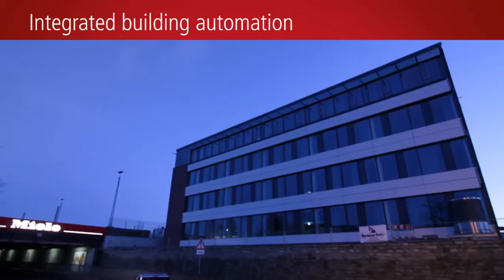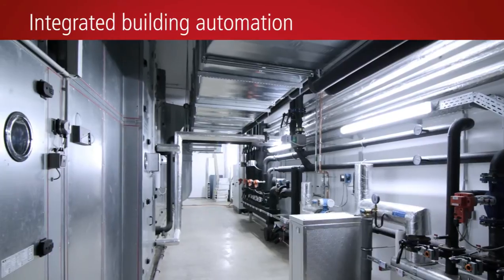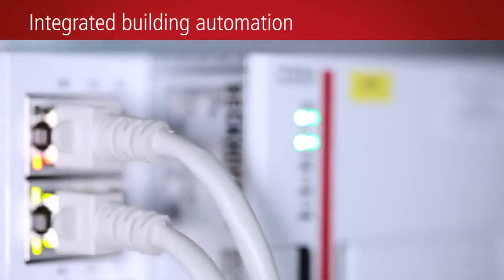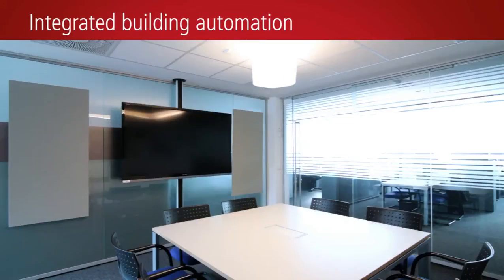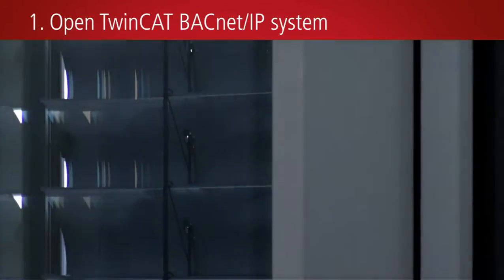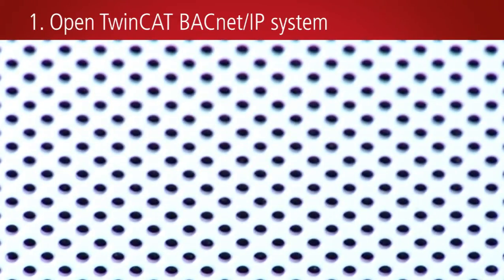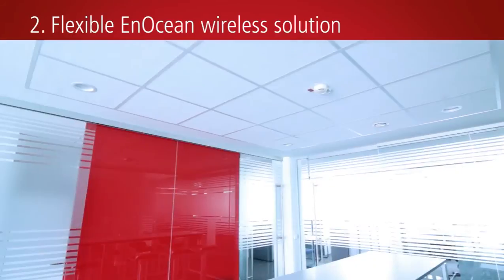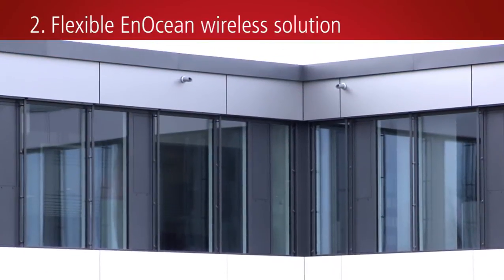EN | Application film: Building Automation in a Miele administration building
Integrated Building Automation in a new administration building at the Miele headquarters in Gütersloh, Germany:
High flexibility through EnOcean wireless technology and higher-level BACnet communication.